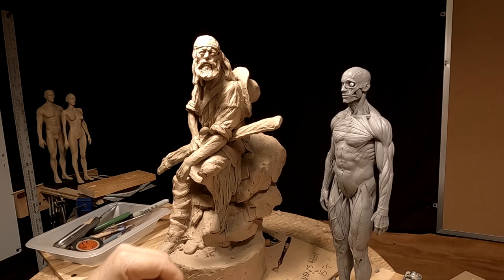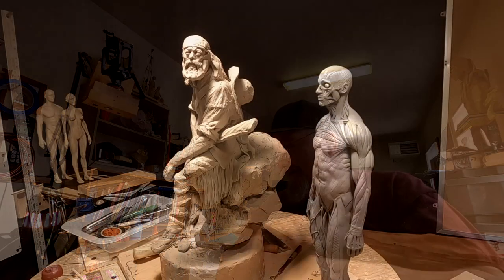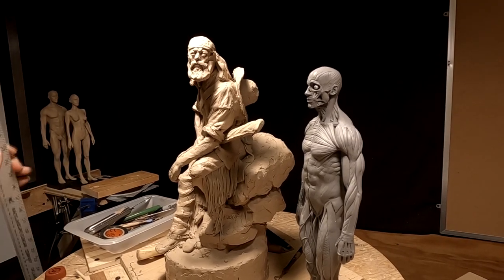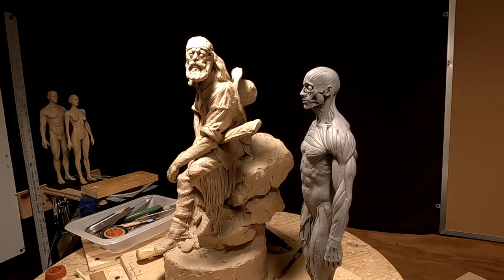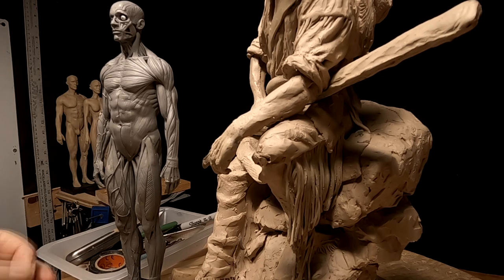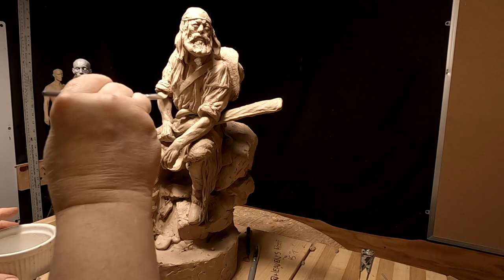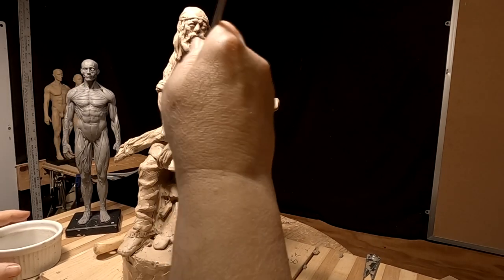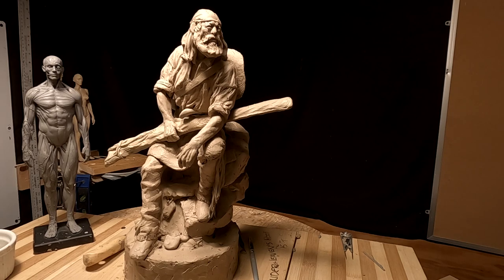UNDER HEAVEN'S ROOF Fleshing in the Mountain Man's Arms